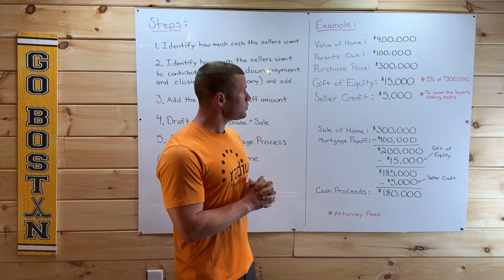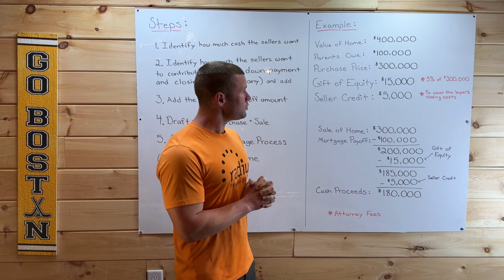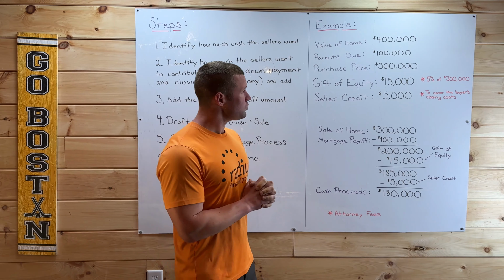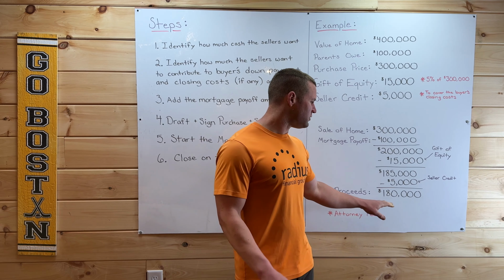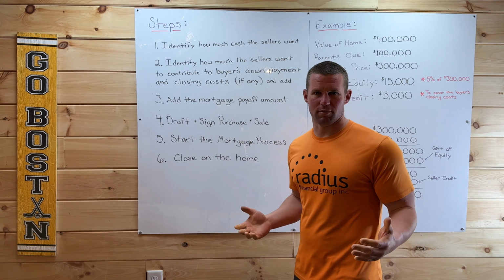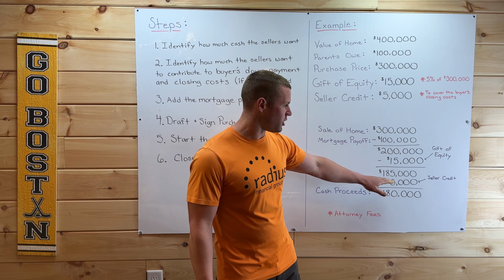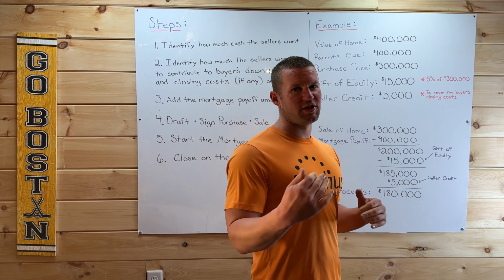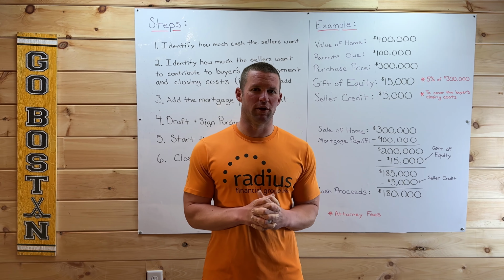How Do I Buy A Home From A Family Member (or Co-Worker, Friend, etc) With Zero Money Out Of Pocket?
This is a Frequently Asked Mortgage Question that we get all the time: "How Do I Buy A Home From A Family Member (or Co-Worker, Friend, etc.) With Zero Money Out Of Pocket?" The answer: It's super easy!

Looking to get Pre-Approved for a new home, vacation home or investment property? Or refinance a current property? Feel free to follow the link below and start the process online: